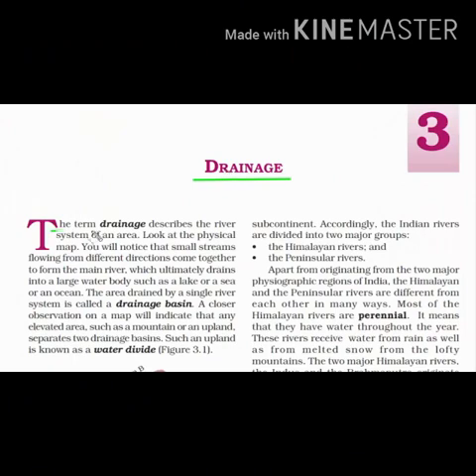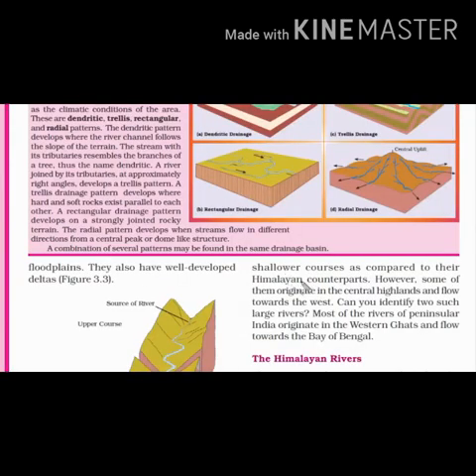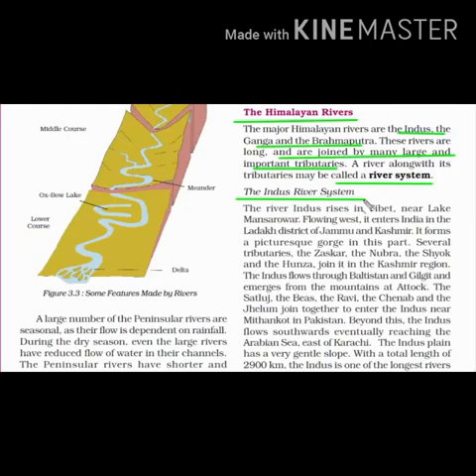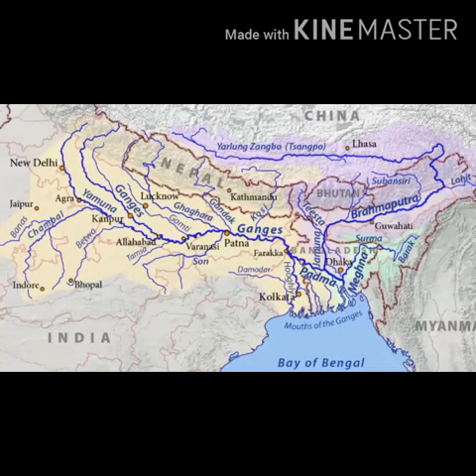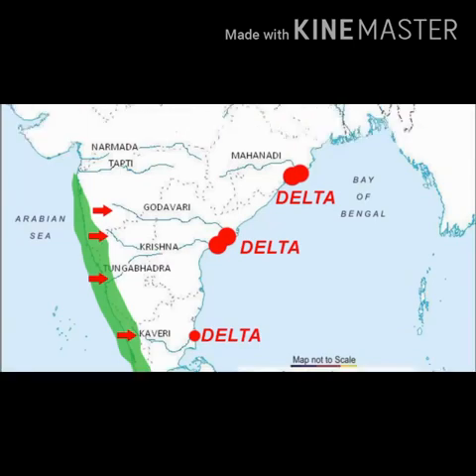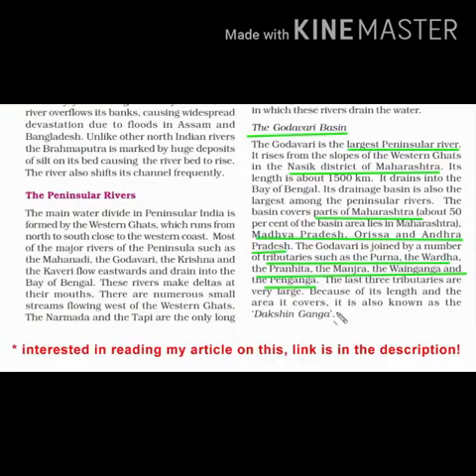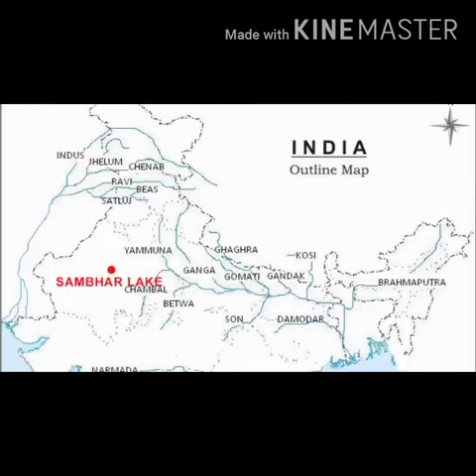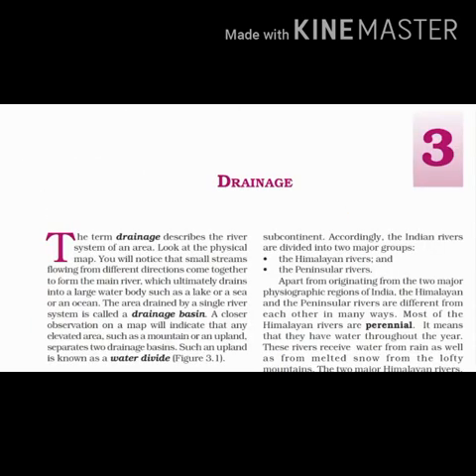Class IX Geography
Drainage